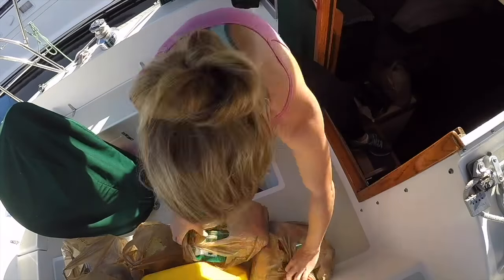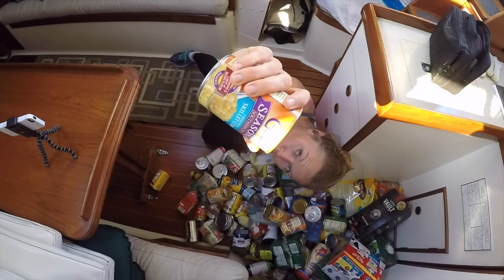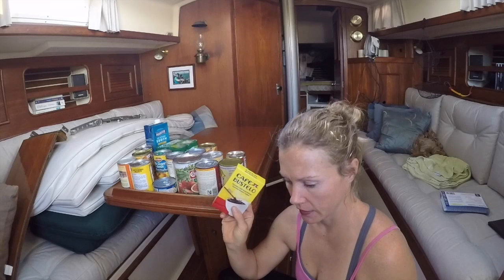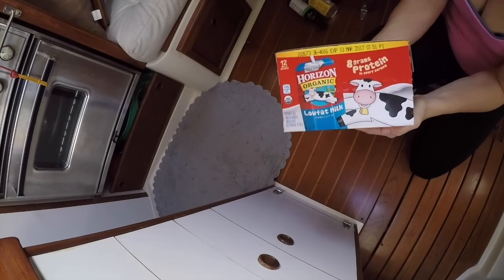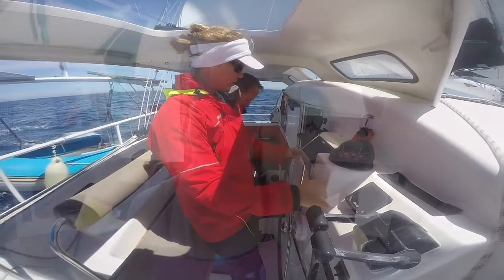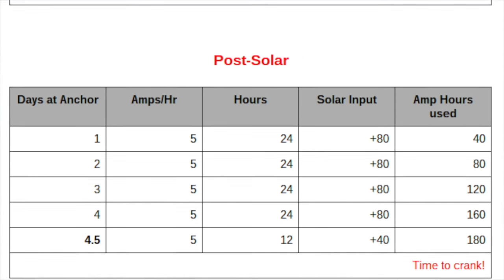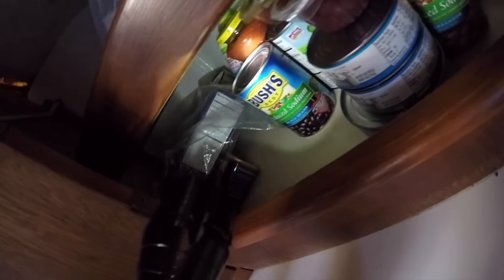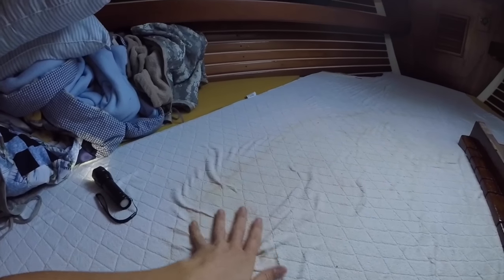#86: How to Provision & Prepare Your Boat for Passage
Provisioning for passage.  Stowing goods on the boat (according to weight).  Power conservation while underway.  Watch schedules.  Sleep arrangements.  You name it.  A ton of good, hopefully helpful info for you all while Phillip and I are preparing our boat to shove off for Cuba in just SEVEN days.  Feel free to add any of your own offshore preparation tips in a comment below and follow us along on our voyage where we will post occasional MapShare updates along with our GPS location via the Delorme.   Become a Patron at for personal messaging capabilities so you can talk with us during the voyage, get up to date photos and video posts as soon as we get wifi in Havana and join us in Key West for a Patron Party when we get back from Cuba.  Oh the stories we will tell!